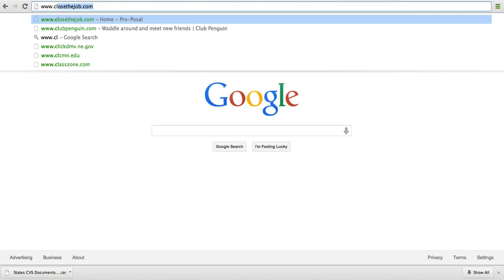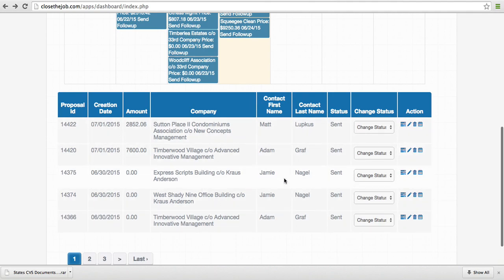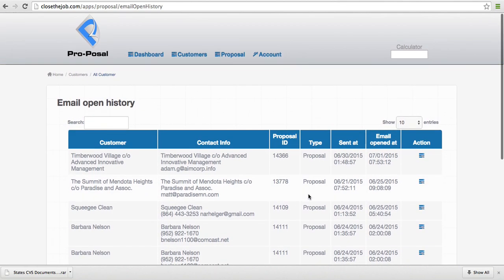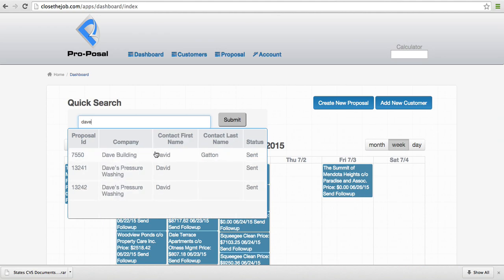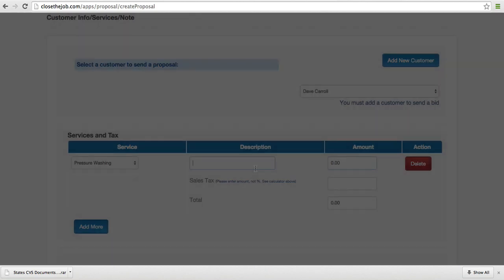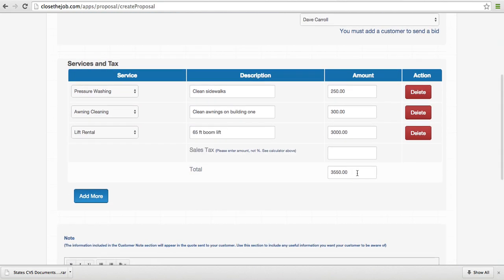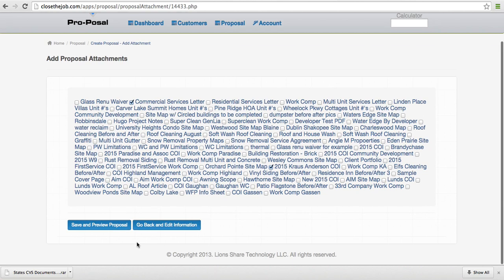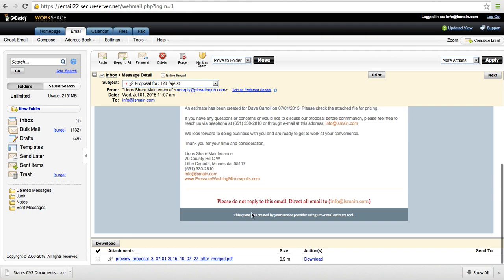Closethejob.com Walkthrough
Closethejob.com walkthrough of our ProPosal software